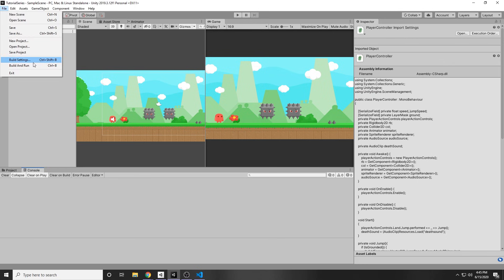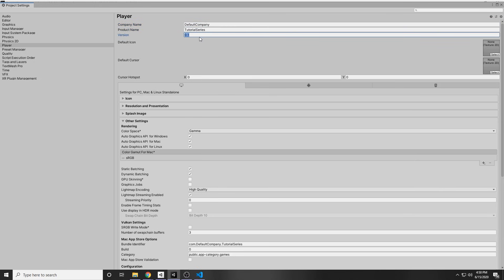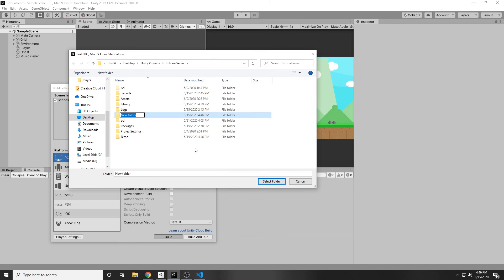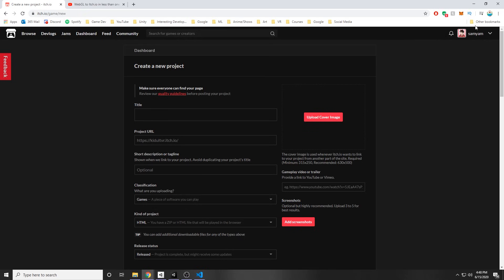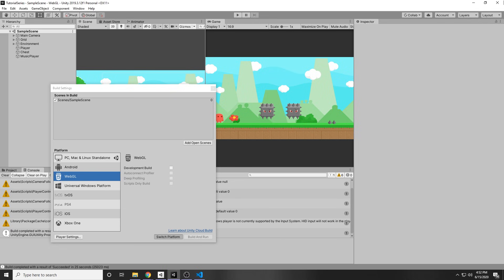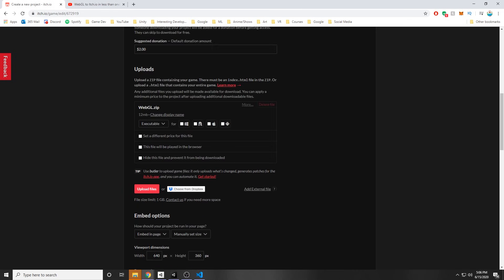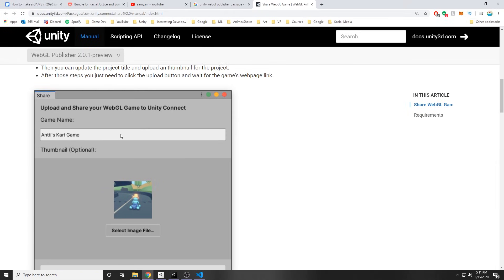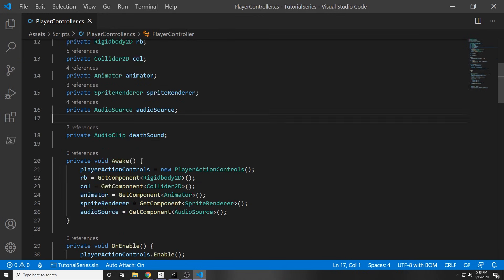Build and Publish Unity Game to Itch.io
Unity PC Build or WebGL build to Itch.io tutorial. I also show you how to upload to Unity Connect.

ᐅPlaylist
Unity Beginner Mini-Series